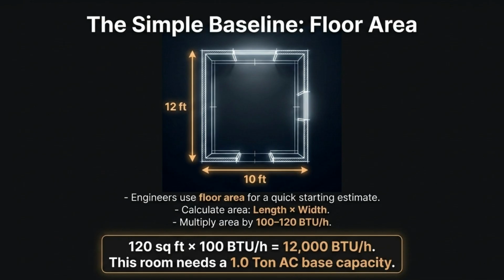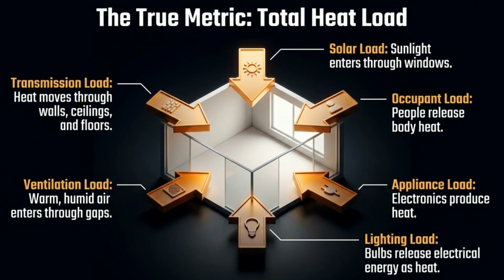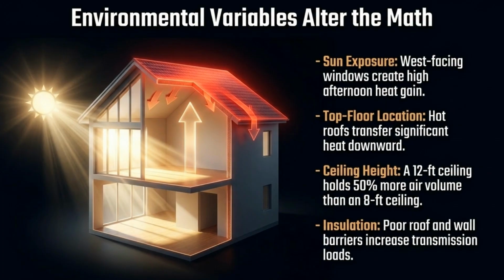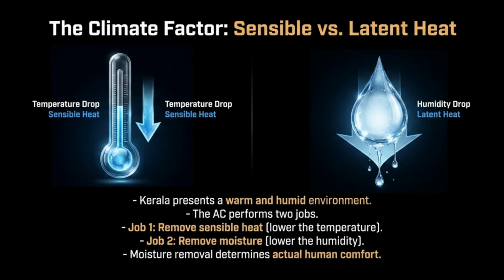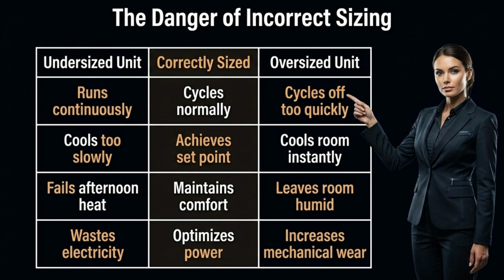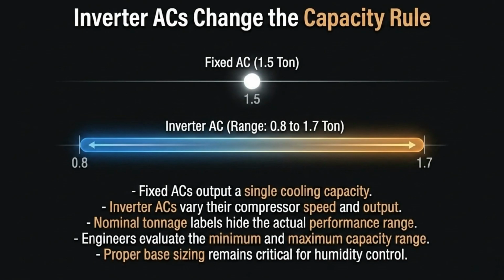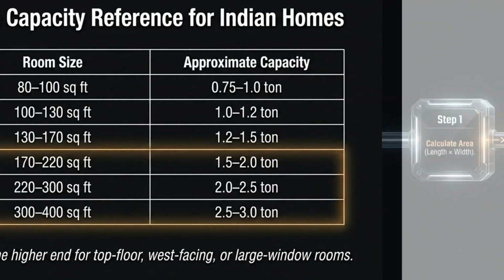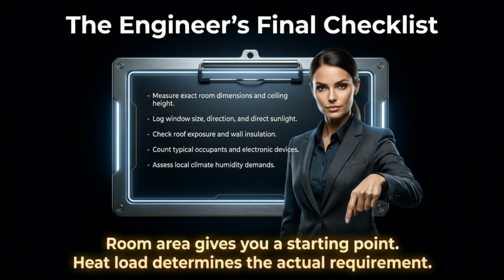How to Calculate AC Size for Your Room (BTU & Tonnage Sizing Guide)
Are you planning to buy a new air conditioner but confused about what size to choose? Many people make the mistake of buying an AC based purely on room size, but floor area is only a starting estimate
! To get comfortable humidity levels, reasonable electricity bills, and the perfect cooling, you must calculate your room's actual heat load.
In this video, we break down:
What BTU means and how to convert BTUs to refrigeration tons (1 Ton ≈ 12,000 BTU/h).
Why an oversized AC is a bad idea, especially in warm and humid environments like Kerala, because it cools the room too quickly without removing sufficient moisture.
The problems with an undersized AC, which will run continuously, increase your electricity bills, and fail to reach your set temperature.
The major heat load factors that affect sizing, including ceiling height, sun exposure, west-facing windows, occupants, and electrical appliances.
A simple, 5-step sizing formula you can use at home to estimate your real cooling requirement before you buy.
Stop guessing and find the perfect AC whose capacity matches your room's actual heat load!